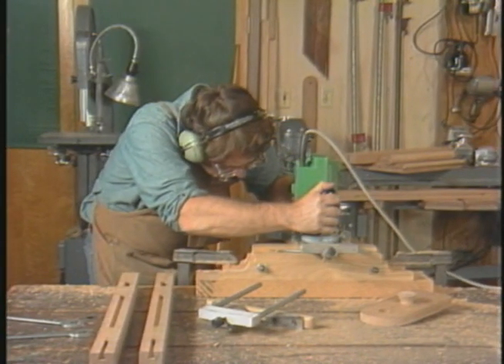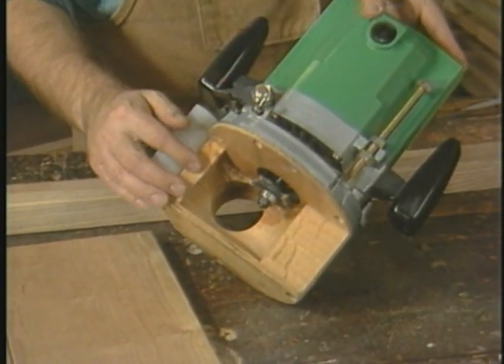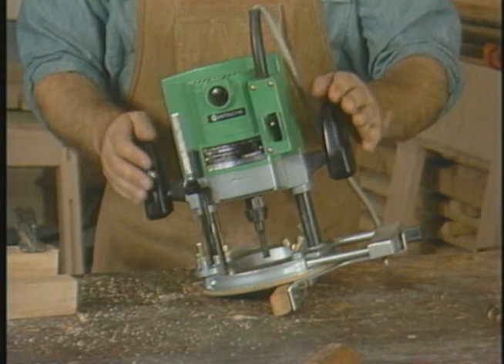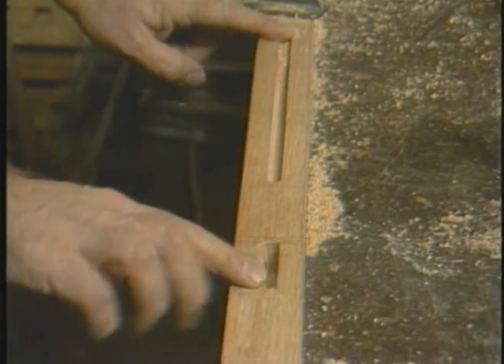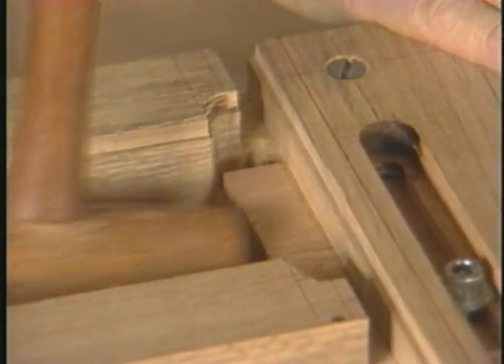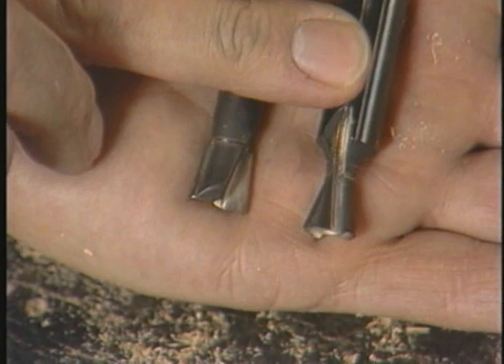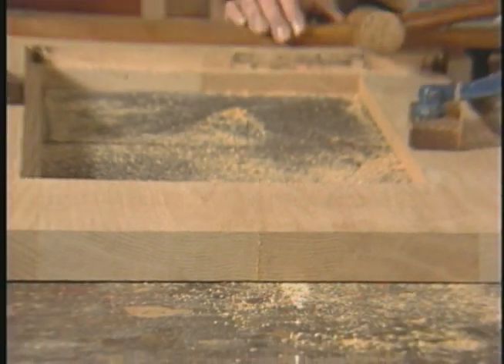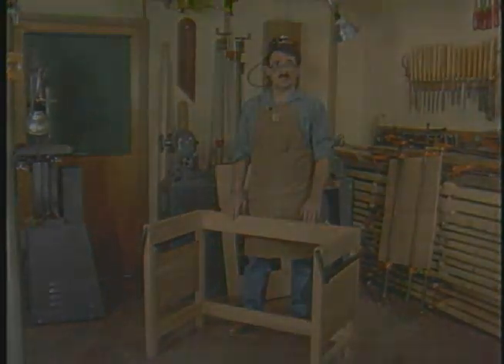Фрезер - приемы и техника Часть 1